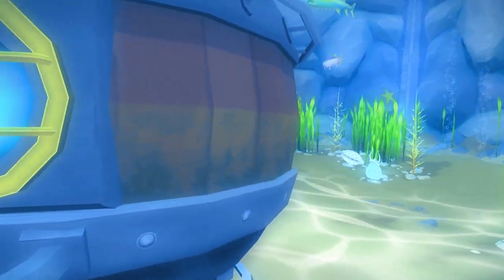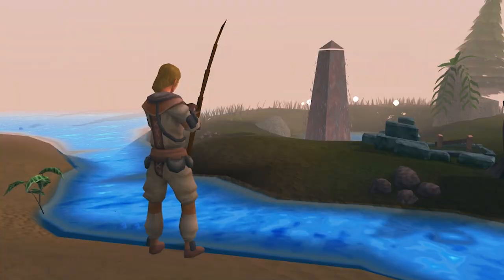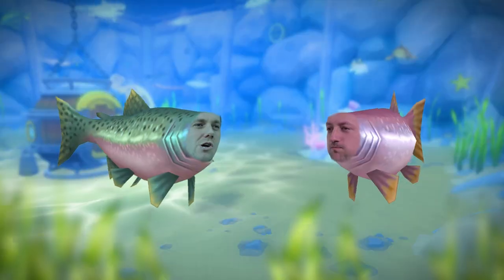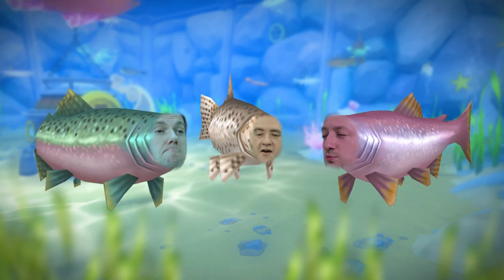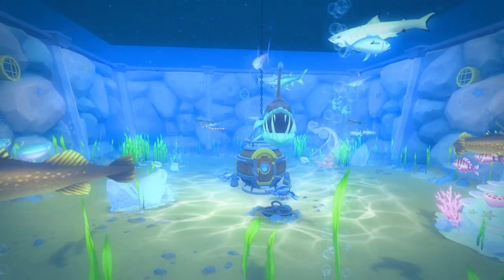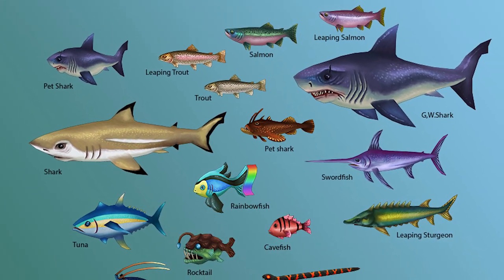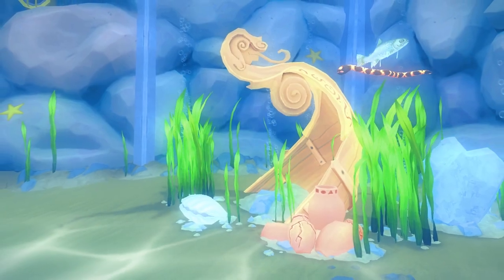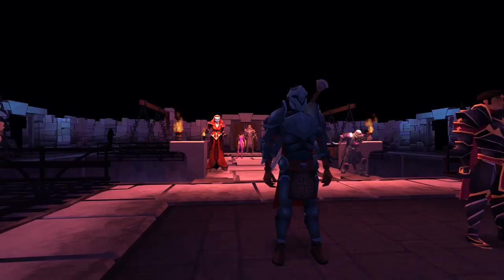RuneScape Behind the Scenes #145 - POH Aquarium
This week we take a look at the new POH Aquarium with some rather familiar faces, but as you've never seen them before. Play RuneScape Free